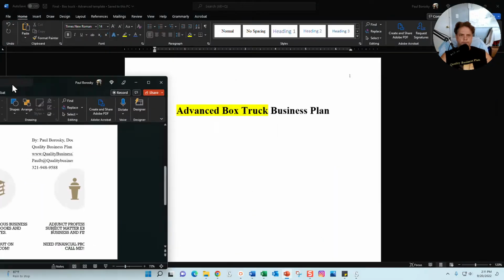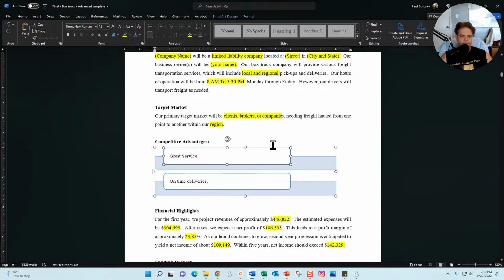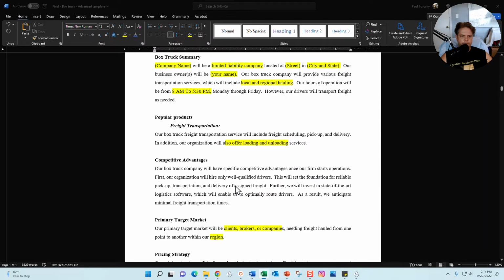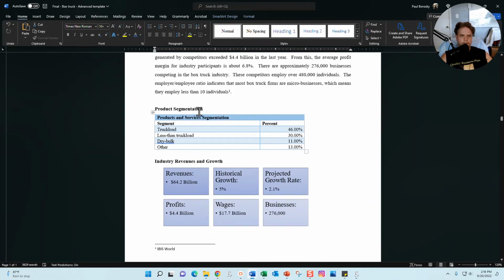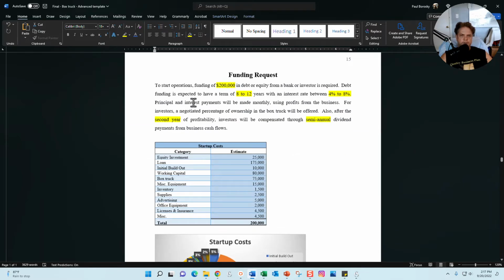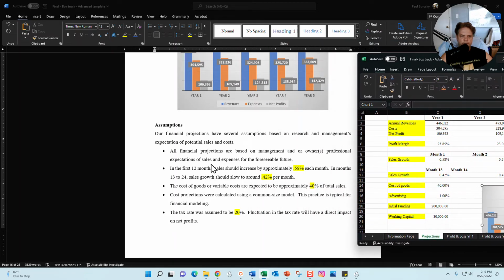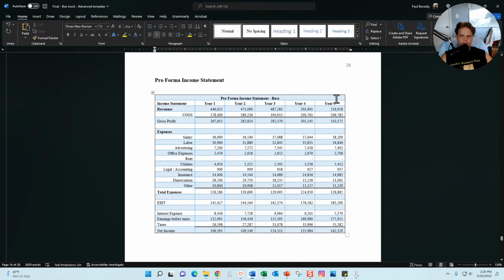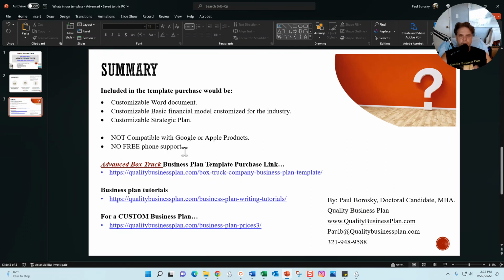What’s in our ADVANCED BOX TRUCK COMPANY Business Plan Template by Paul Borosky, MBA.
In “What’s in our ADVANCED BOX TRUCK COMPANY Business Plan Template” by Quality Business Plan’s Paul Borosky, MBA., we cover what’s included in our ADVANCED BOX TRUCK COMPANY business plan template, strategic plan, PowerPoint presentation, and proforma financial projections, which is in an Excel Model.

Struggling with your ADVANCED BOX TRUCK COMPANY business plan financial projections?  No worries, I have a template for this too!